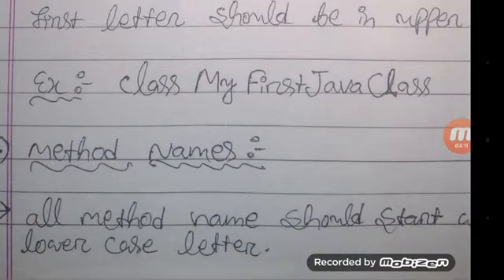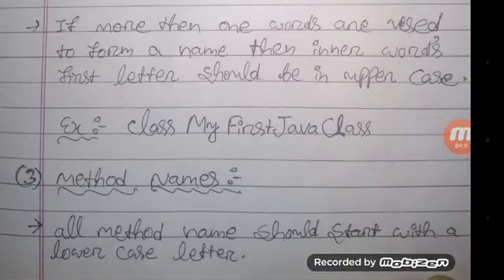10_-_java note for beginner